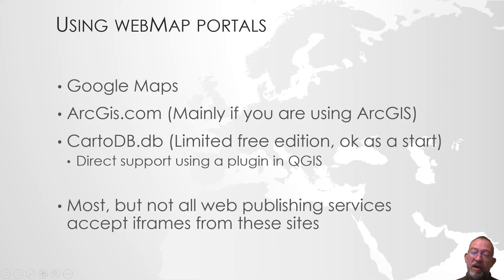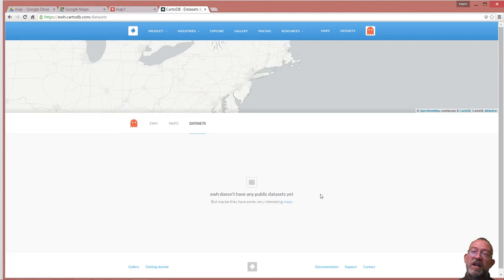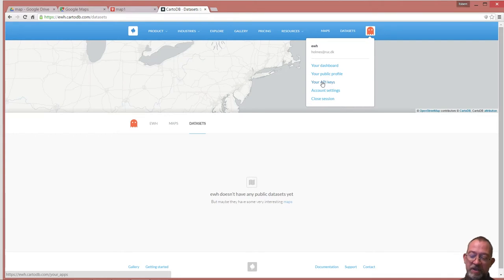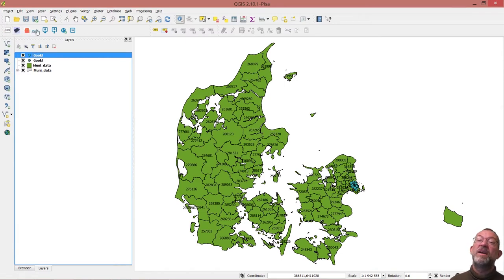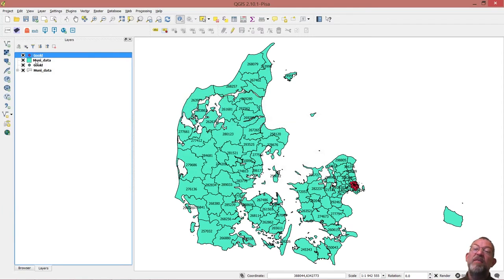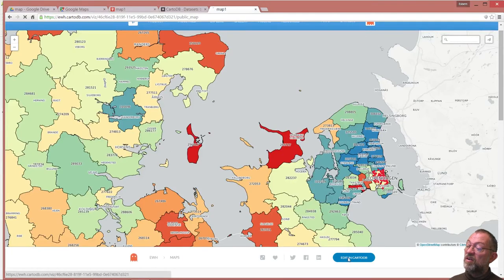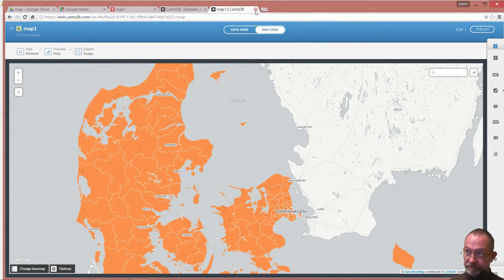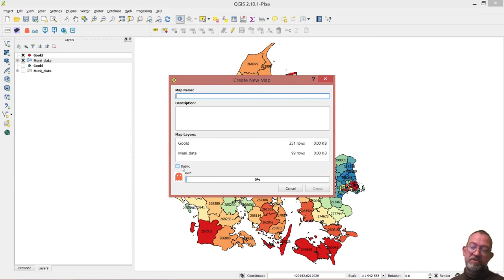Combining CartoDb and QGIS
In this video I will demo how to use the CartoDB plugin to easily integrate CartoDB and QGIS